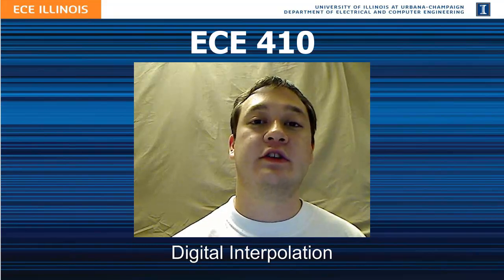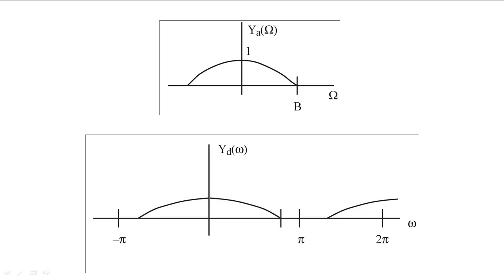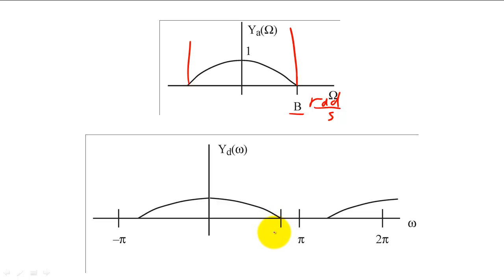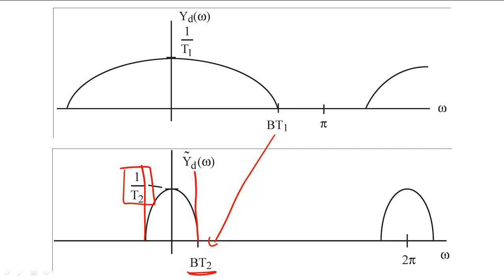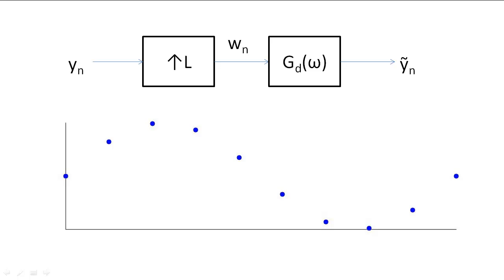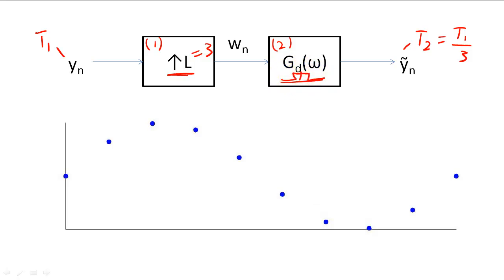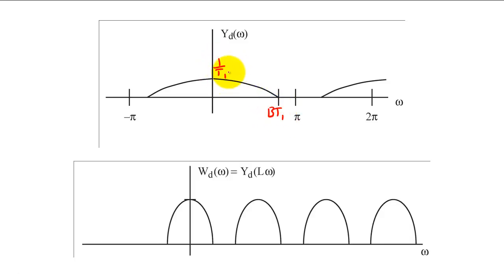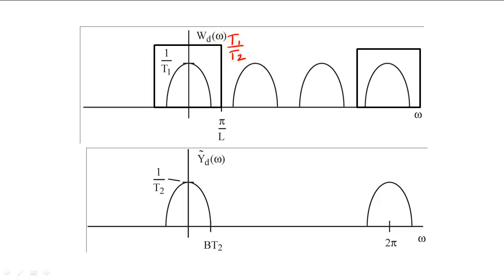30 - Digital Interpolation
In this lecture, we discuss how to increase the effective sampling frequency of a system.